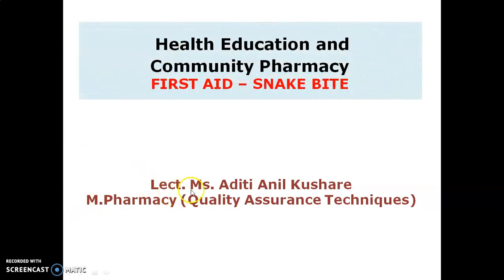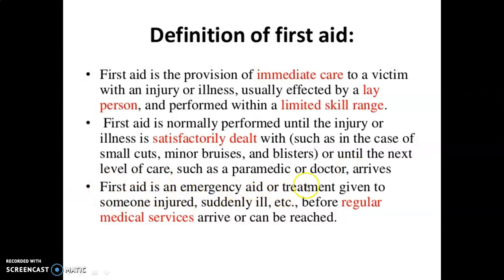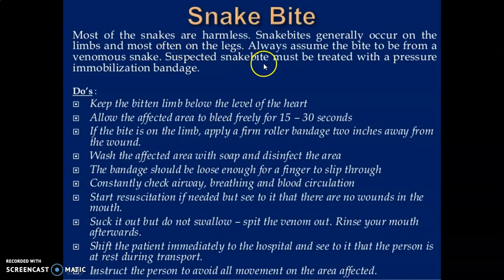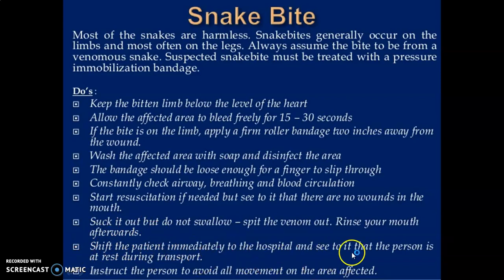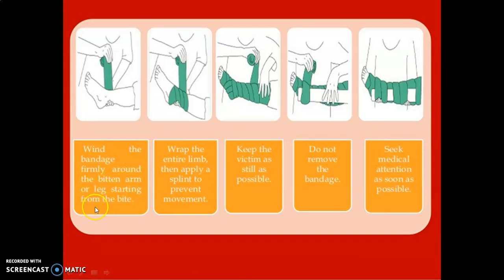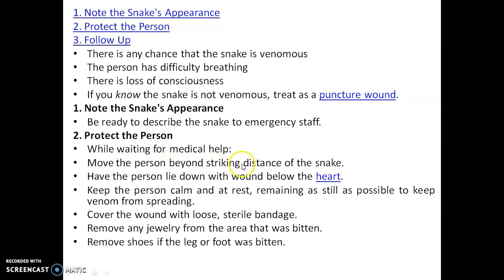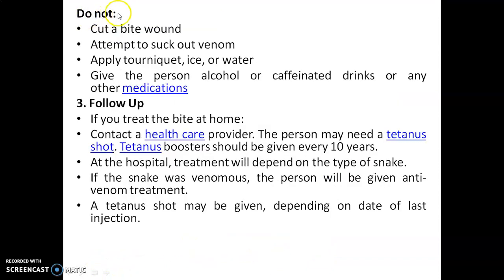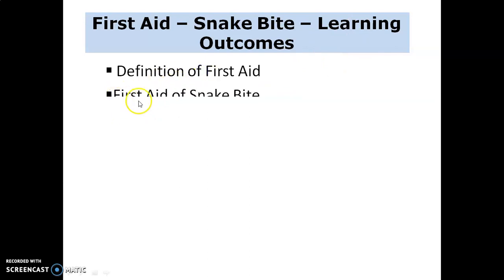FIRST AID : SNAKE BITE